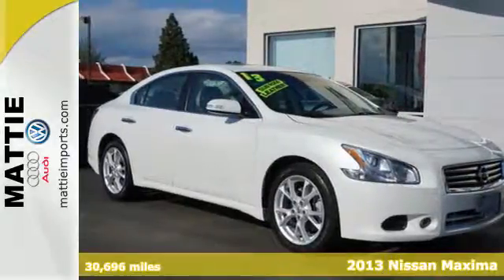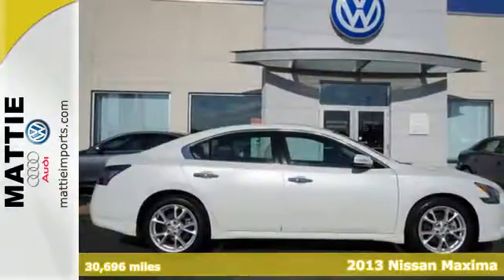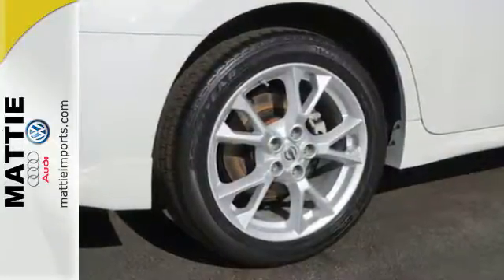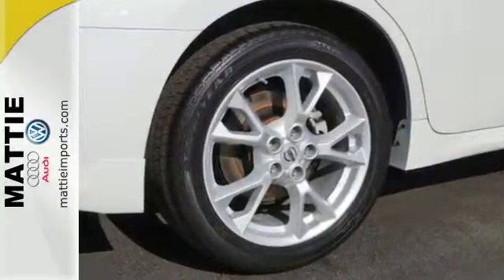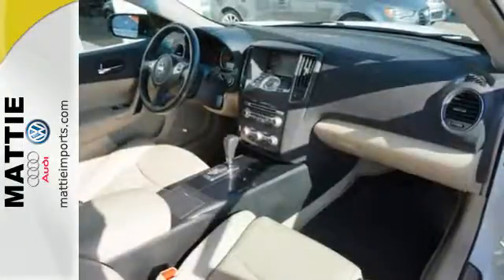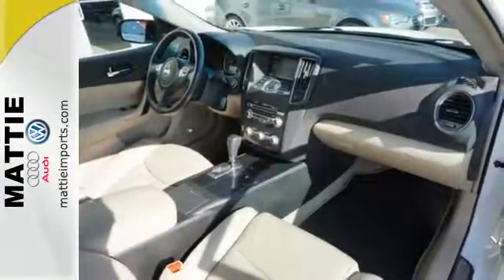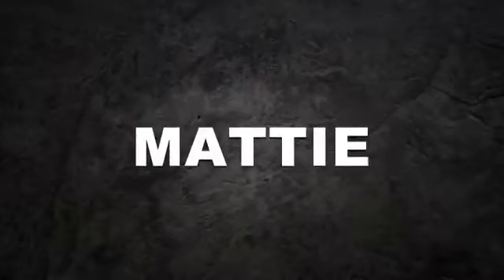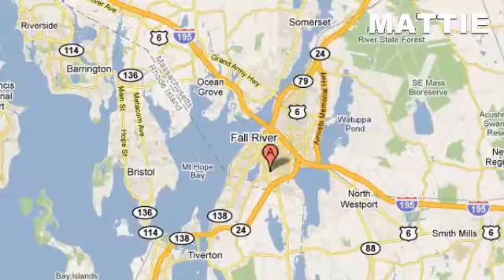Used 2013 Nissan Maxima Providence RI Fall River, MA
Year: 2013
Make: Nissan
Model: Maxima
Trim: 3.5 S
Engine: 3.5l 6 Cylinder Fuel Injected
Transmission: CVT
Color: White
Interior: Cafe Latte
Mileage: 30696
Stock #: U4068
VIN: 1N4AA5AP7DC822721

Family owned and operated since 1981-Hand selected pre-owned-All pre-owned vehicles come with complimentary CarFax report-Shop Mattieimports.com at home, at work or at night.

Address:
80 William S Canning Blvd
Providence RI Fall River, MA 02721